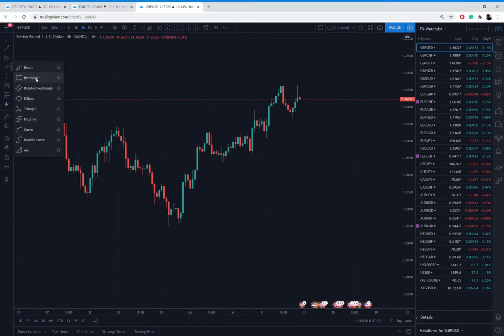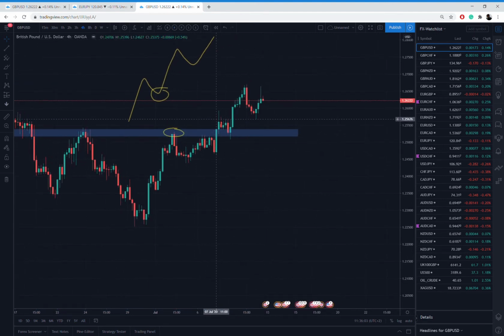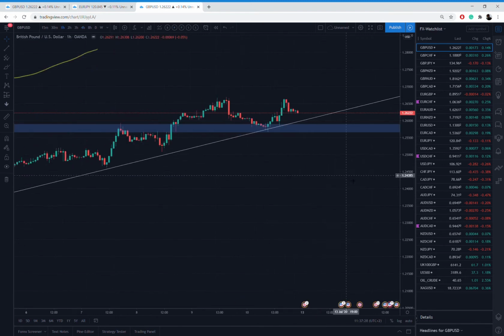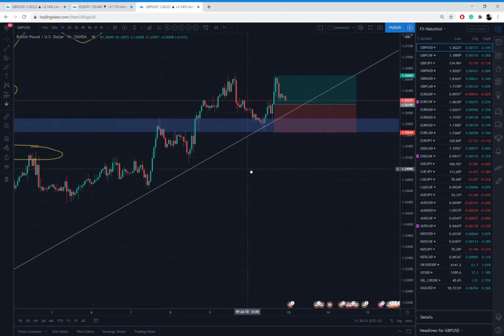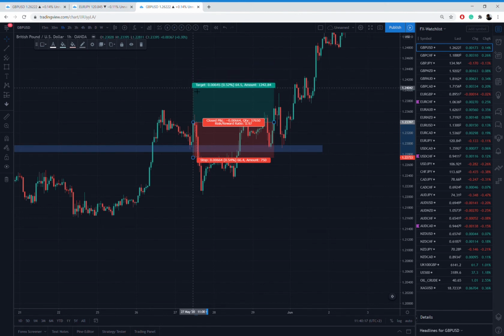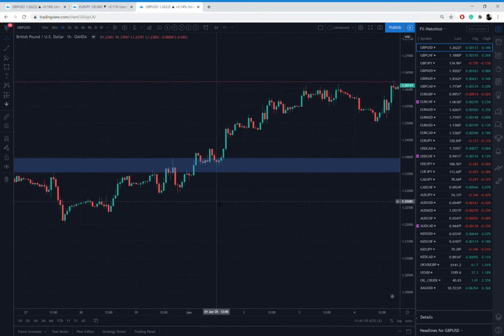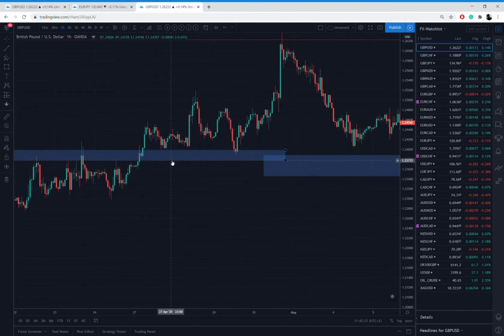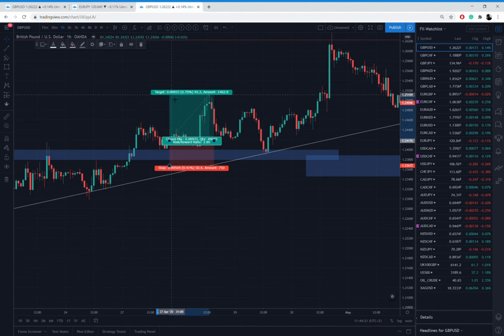Use of Market Strucutr Analysis - Key Skill to successful trading for 2020!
Hi everyone, in this video will be introduced to the Market Structure Analysis. It is an important skill which you need to know if want to be success full in the long term with Trading. Why you might ask, well it helps you to intensify key price levels and gives you a hint where the market might continue or if is in a consolidation. Try it out and soon you will see it is very simple to use it.

Have fun with the video. If you have feedback or questions, don't hesitate to write down in the comment section.

About the YouTube Channel:
Why does the Channel exist? Well The Swiss FX Trading Channel has only one purpose, it should share the knowledge in short videos but also entertaining as possible for the new trader out there. It is important to share the basics of Technical Analysis otherwise the Retail Trader Noob might blow up his account and I can personally tell, that this is definitely no fun. There is enough money to be earned out there! So there is enough for everyone. The only thing that you need to do is to put in the hard work so that you can prepare yourself as soon as possible and become a profitable trader in the long term. As Nike likes to say, "Just do it!" ;)